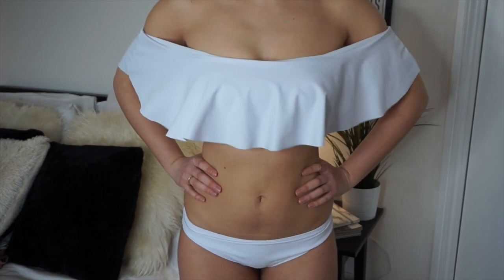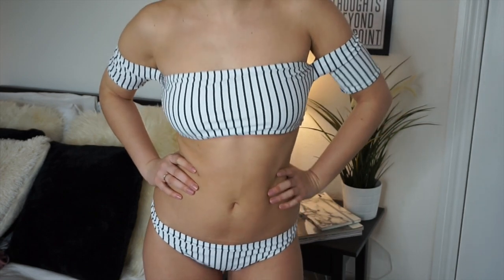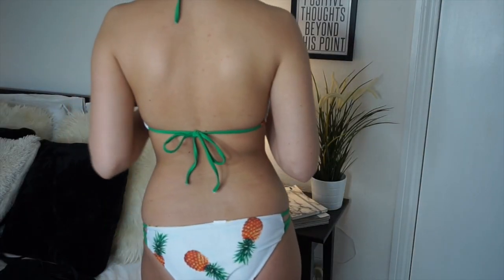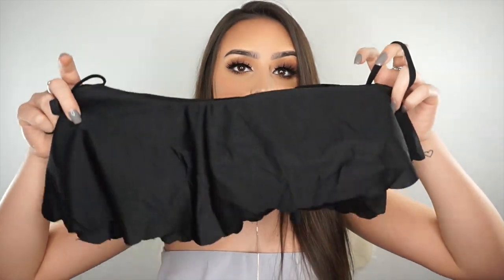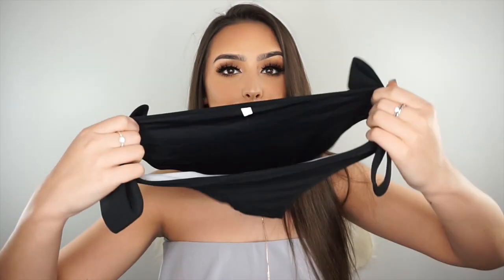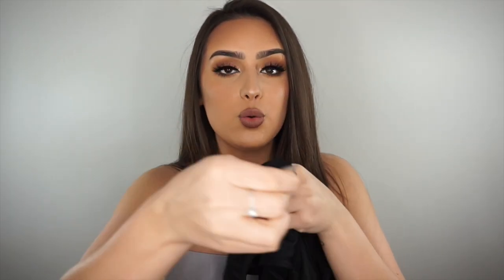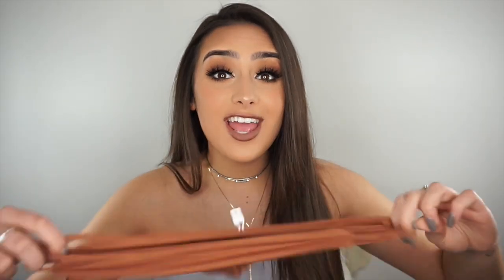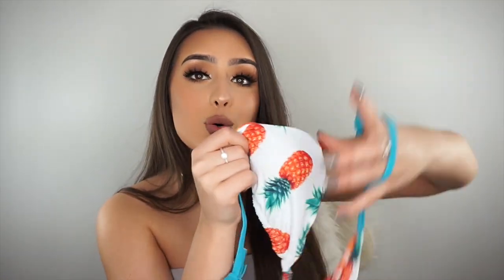SWIMSUIT TRY ON HAUL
Hey Dolls!
I know it may be early for a swimsuit video but at least they are super cheap haha!

Thank you guys for all your support - it means so so much to me!!

THIS VIDEO IS SPONSERED BY ZAFUL

Amy-Rose
xxxx